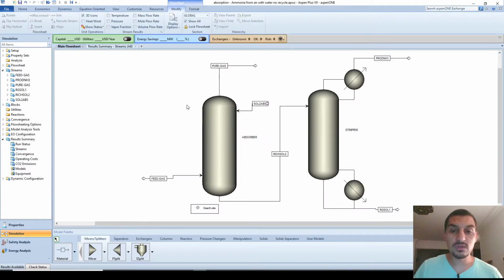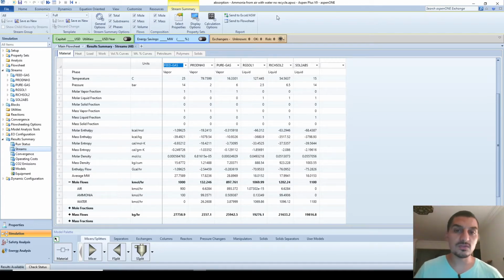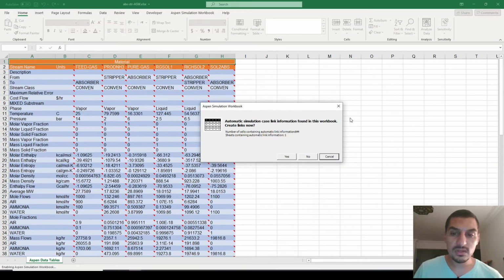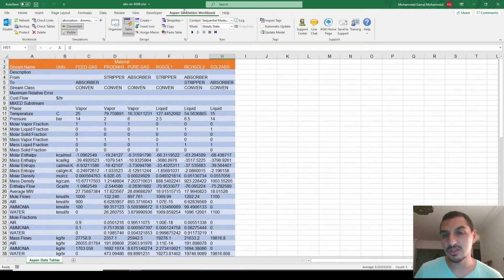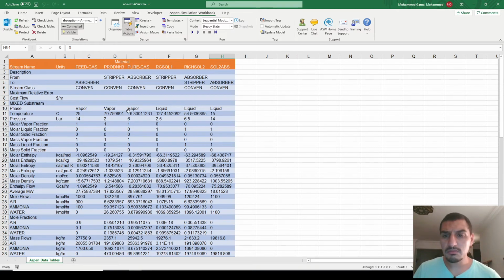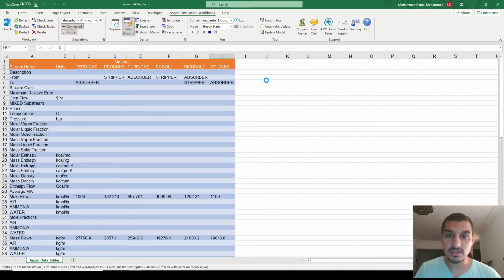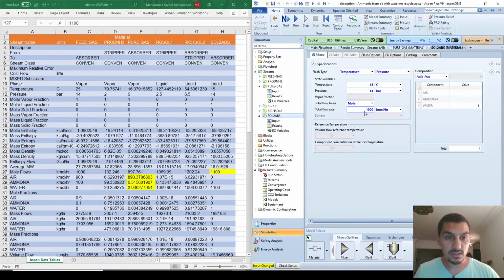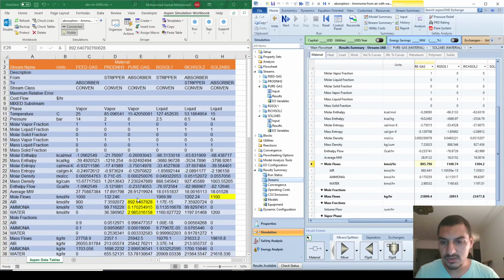Aspen Plus in English | Part 2 | 54 | Creating a live Aspen Simulation Workbook (ASW)